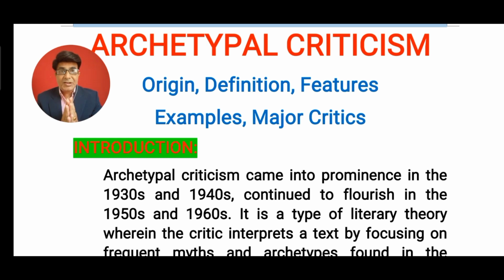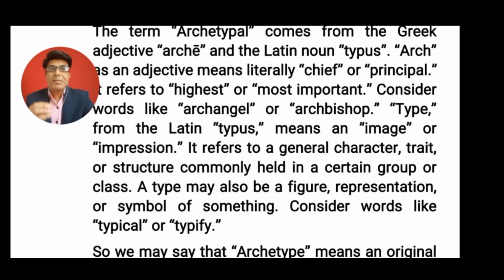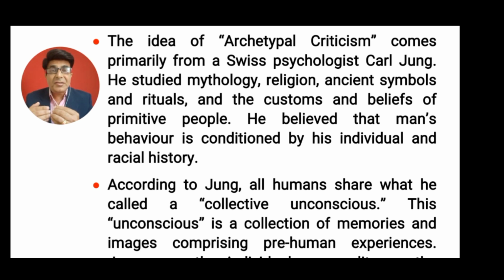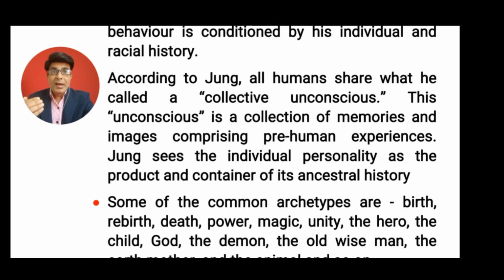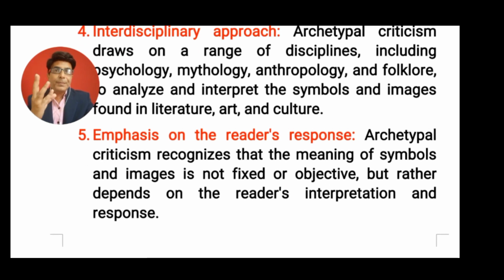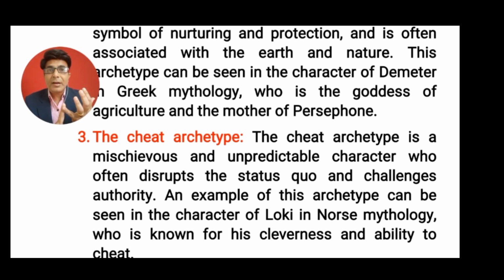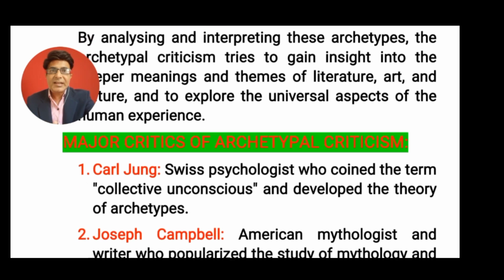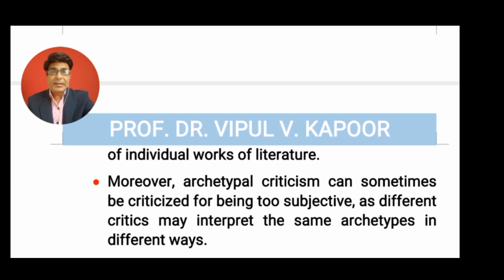Archetypal Criticism Definition and Examples, Origin, Features, Carl Jung, Northrop Frye, Carl Marx